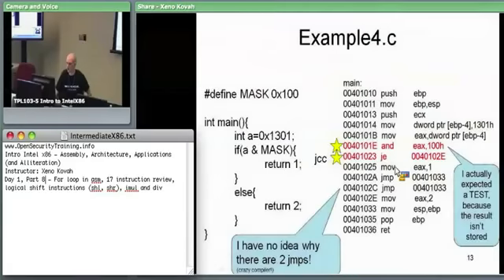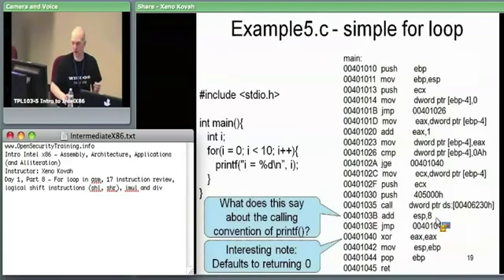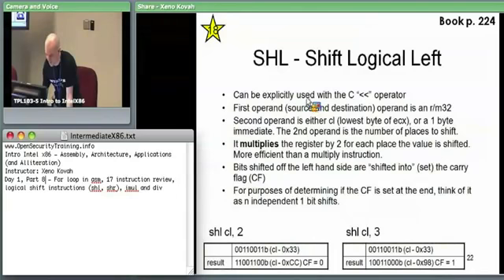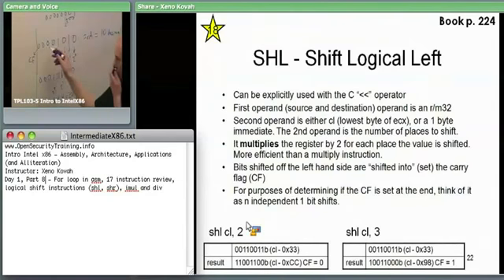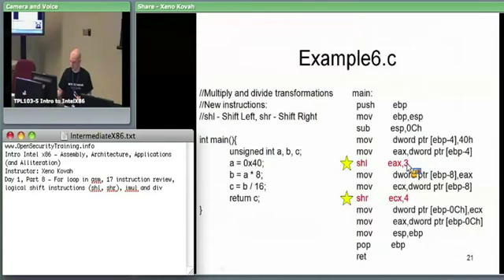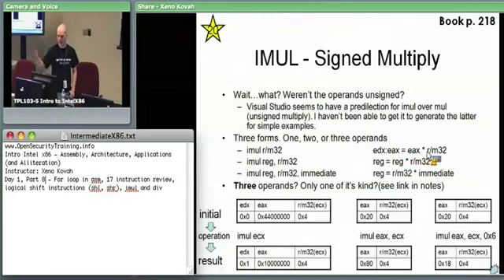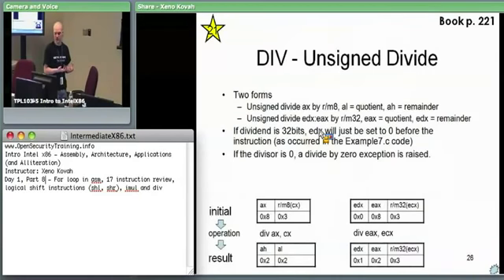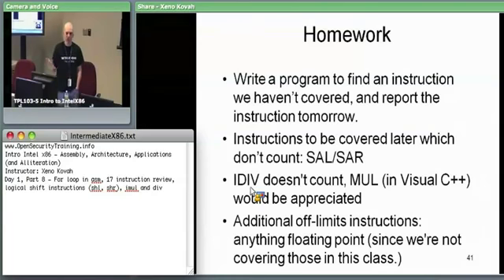OpenSecurityTraining Introductory Intel x86 (Day 1 part 5)